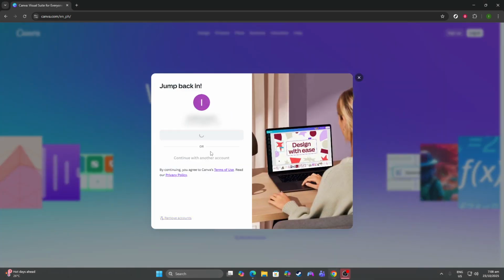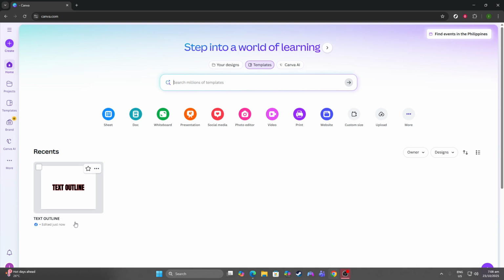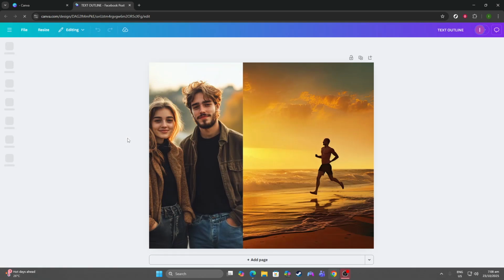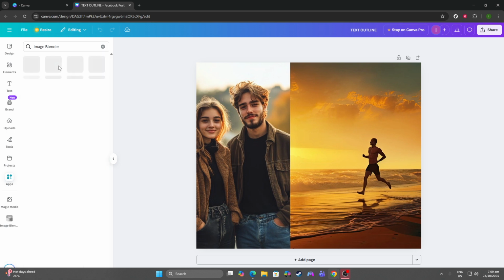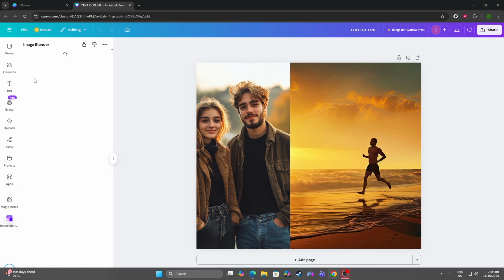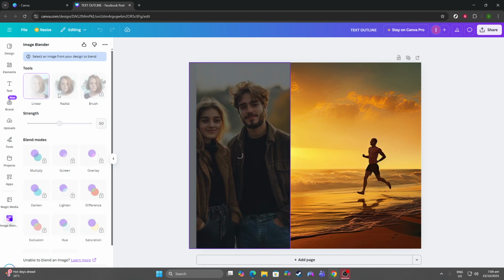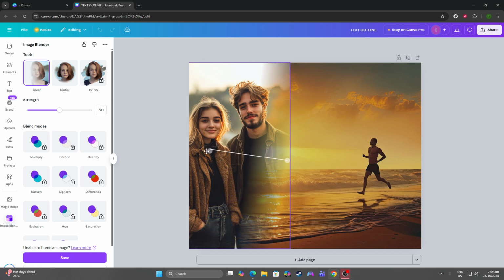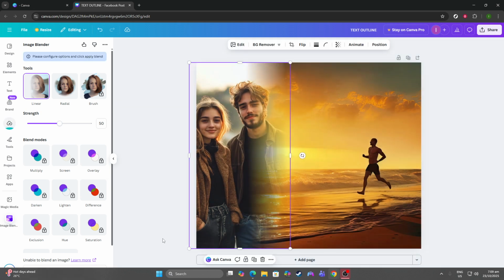How To Blend Two Images In Canva (2026 Guide)